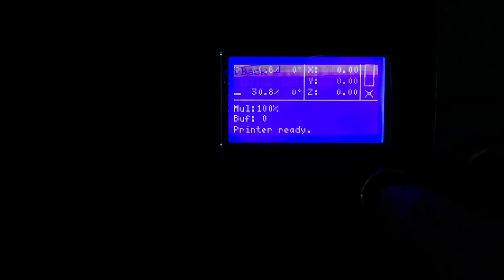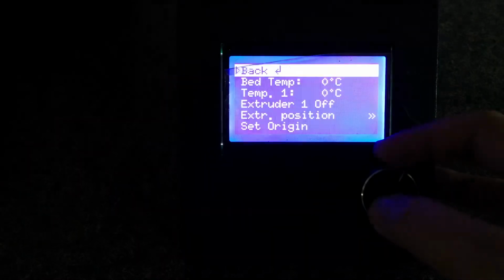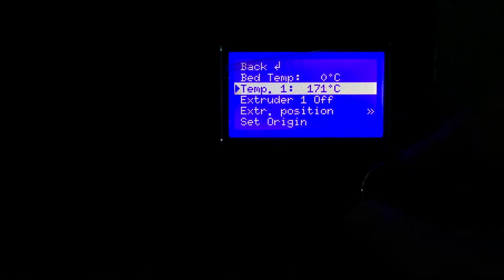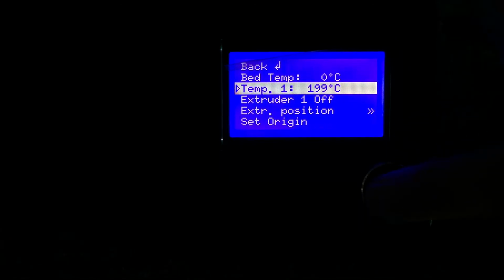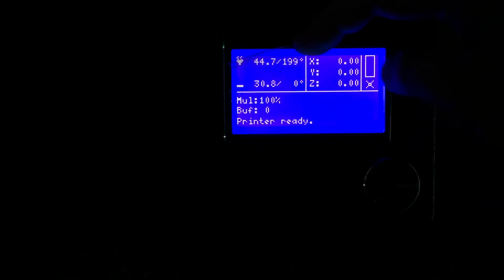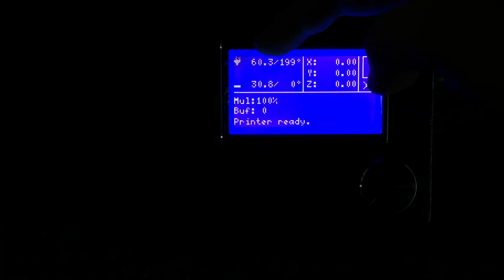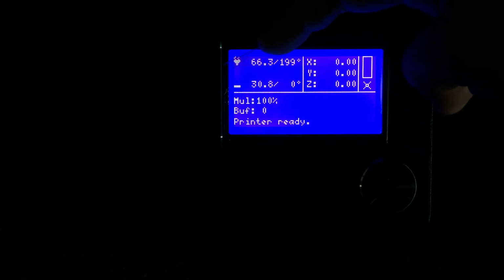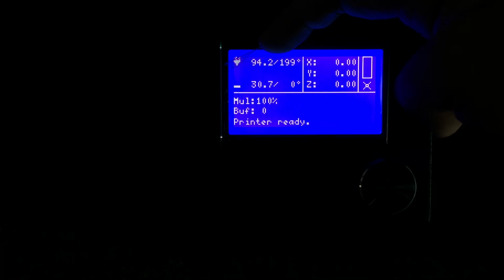How to fix WANHAO i3 extruder jam?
This unique  WANHAO I3   extruder cleaner can be get free of charge from your local WANHAO distributor.  It's very useful tool to clean the extruder without dis-assembly it.